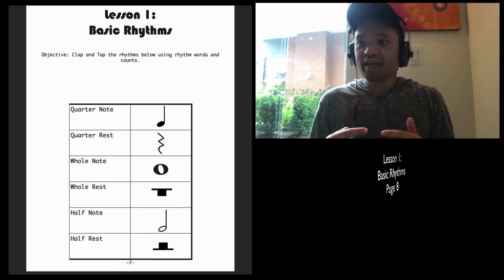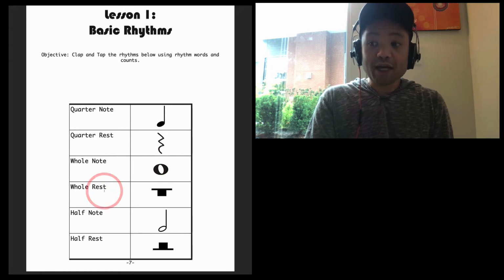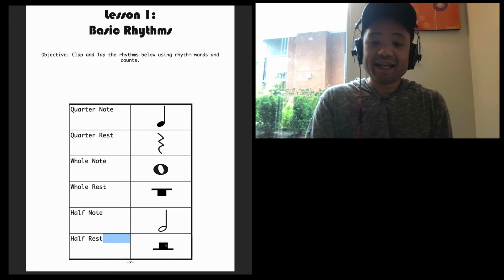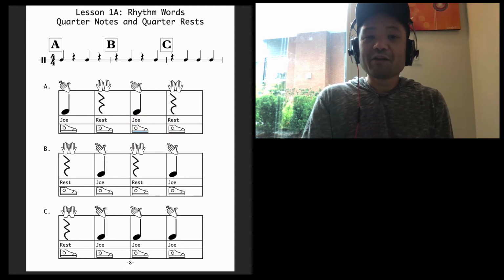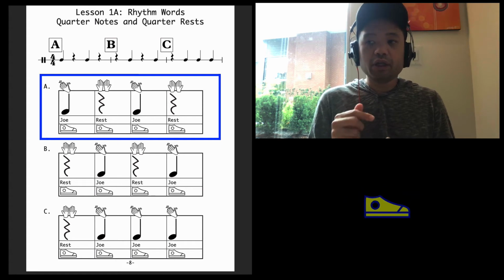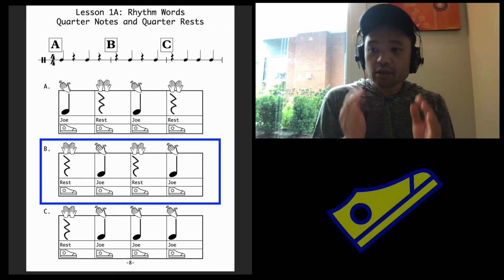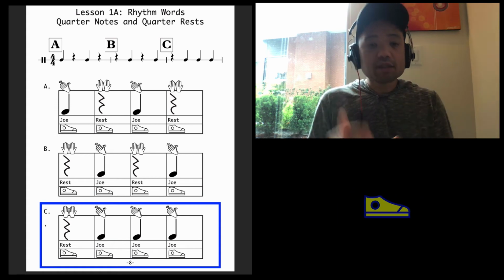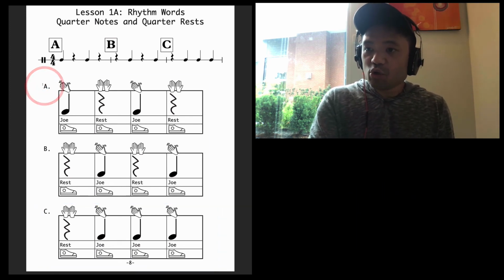Clap and Tap p.8 Quarter Notes and Quarter Rests (Rhythm Words)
Lesson 1 A: Rhythm Words
Quarter Notes and Quarter Rests